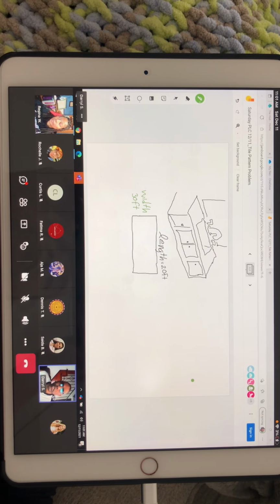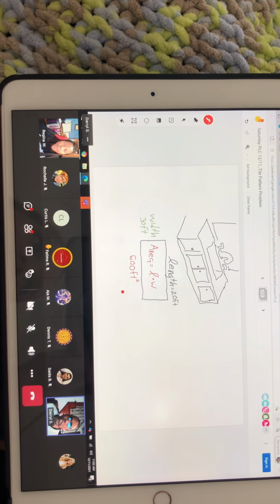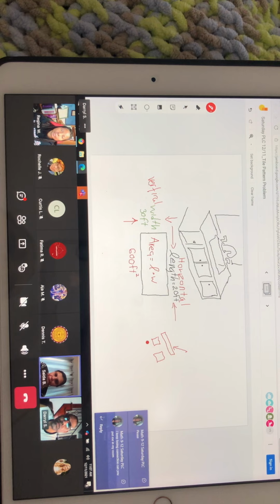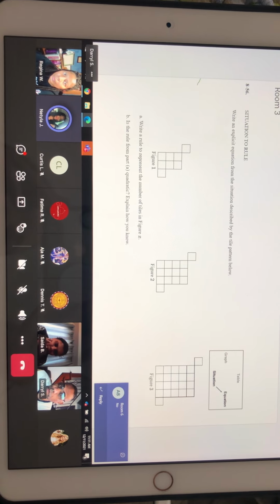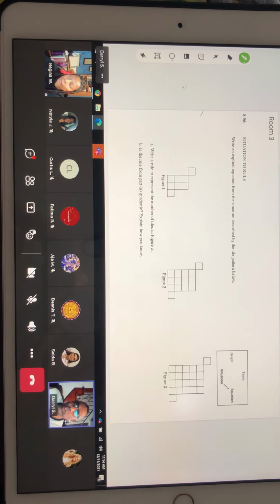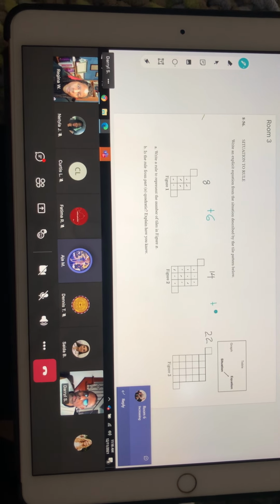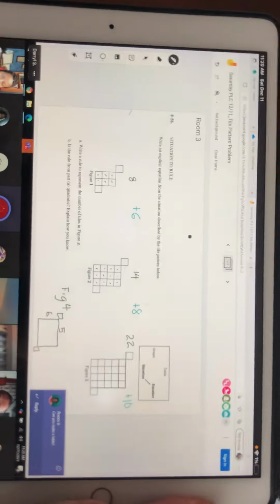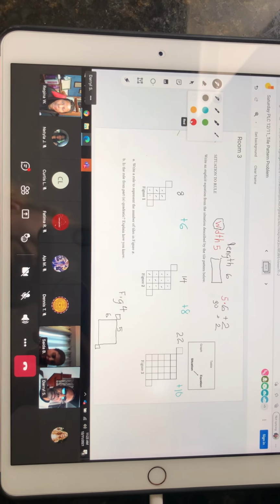December High School PLC Part 1- 21’